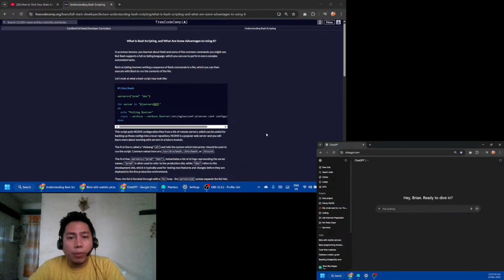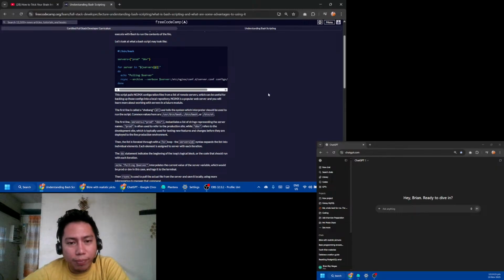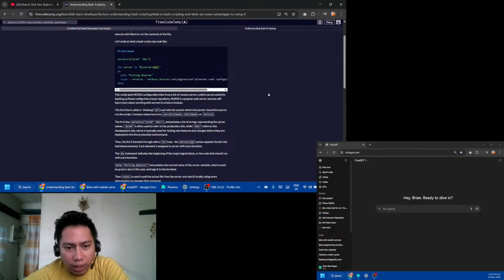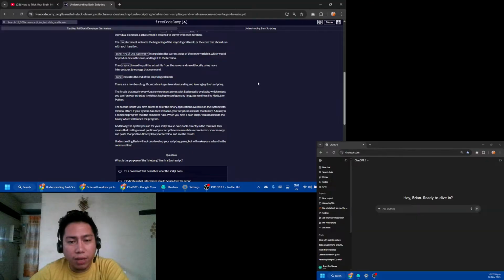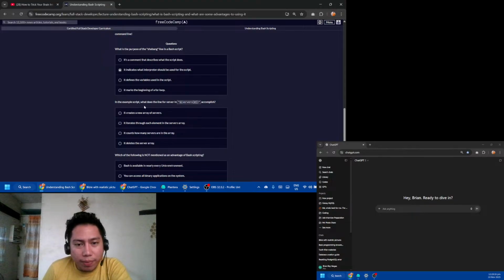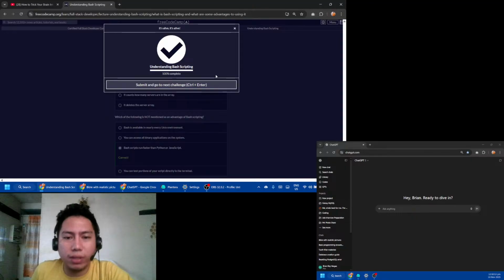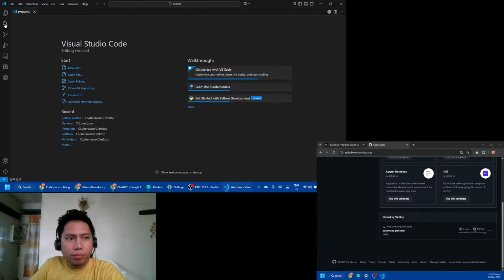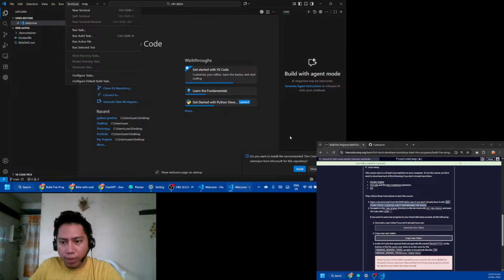Studying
STUDYING DAY 1 - SQL basics